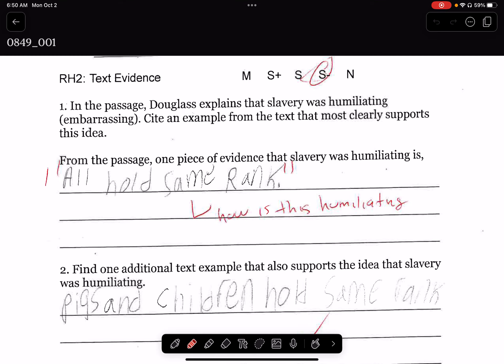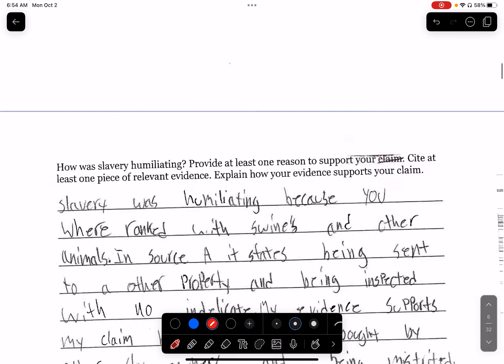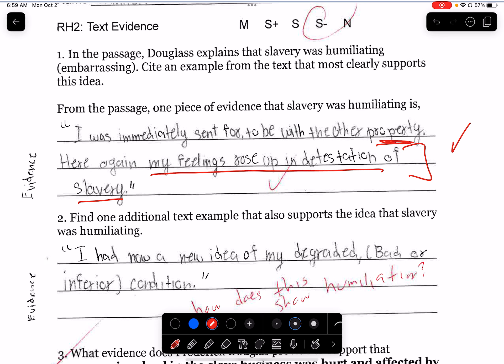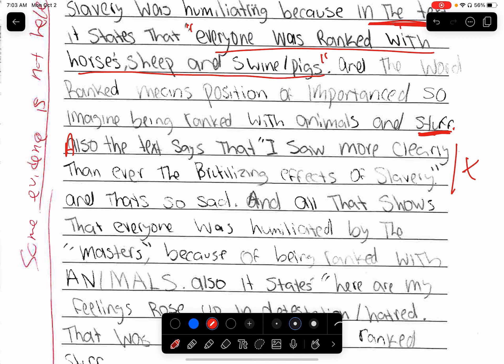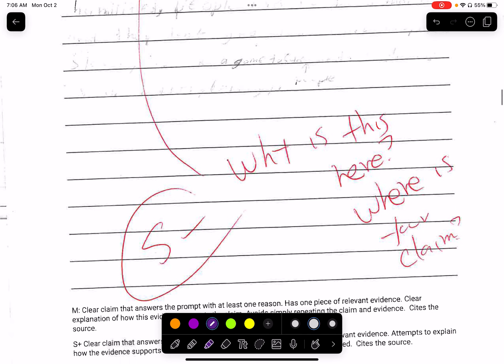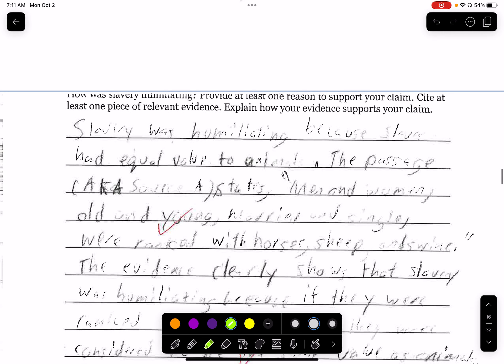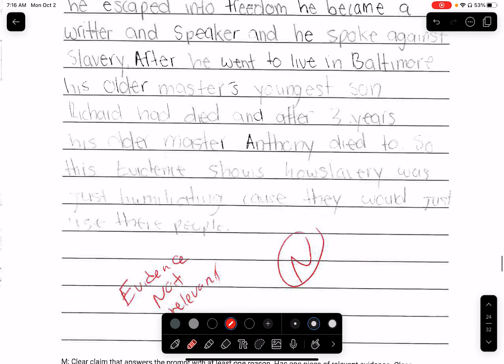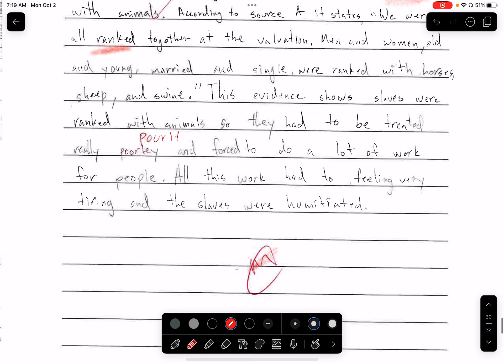2023 Evidence and CEE